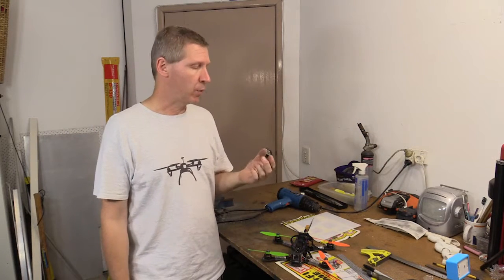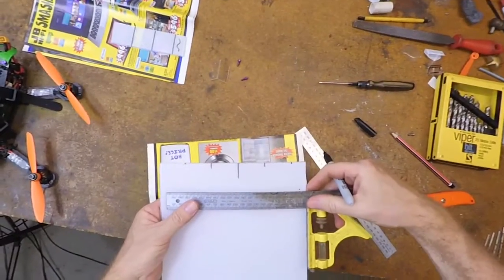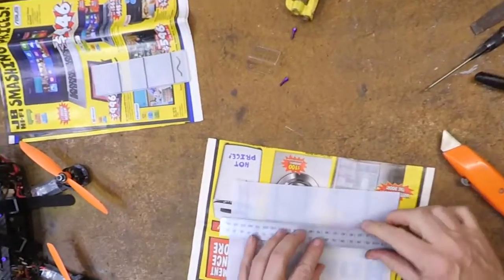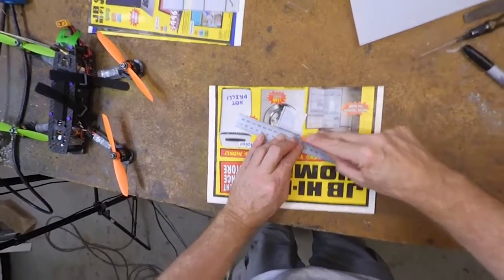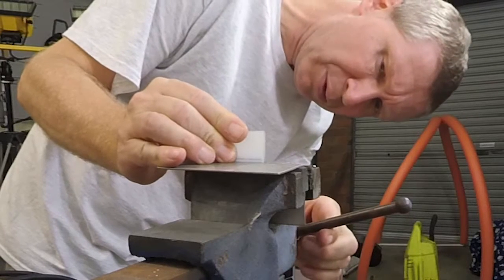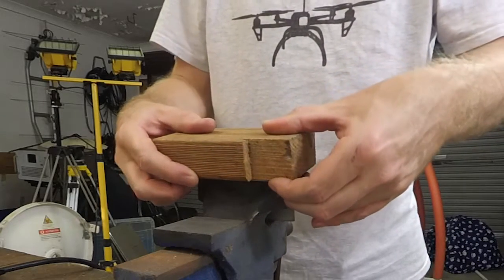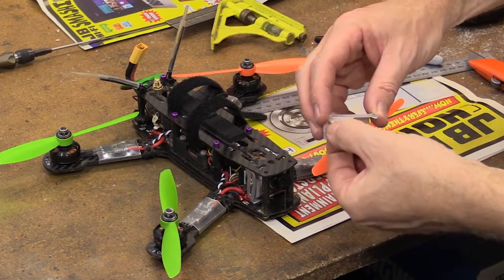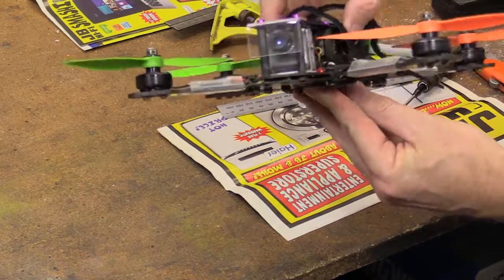How to Build a cheap FPV Camera Shield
To protect the FPV camera I built a protector shield, made of 1.5mm clear acrylic.

A single A4 sheet of clear acrylic was AUD$2.20 (inc GST) which will yield 35 shields, working out around 6 cents each.

Very easy to make, just one 37mm x 40mm piece, two M3 holes that line up with the Blackout bolts, with a fold @ 90 °.